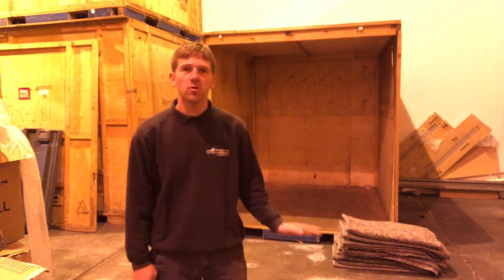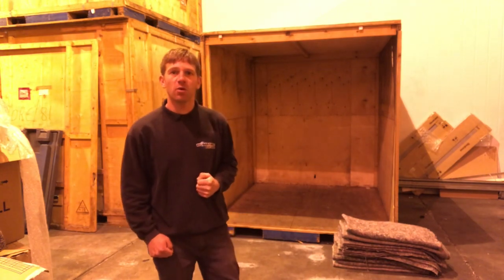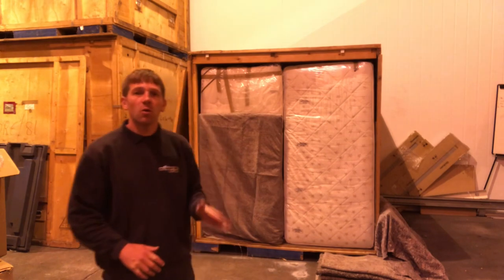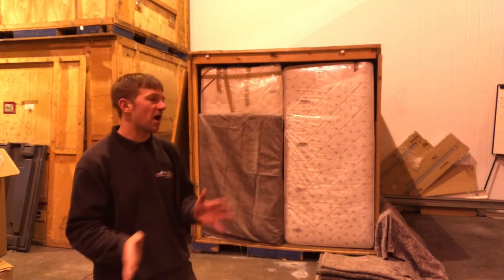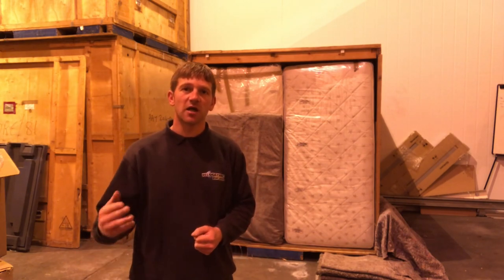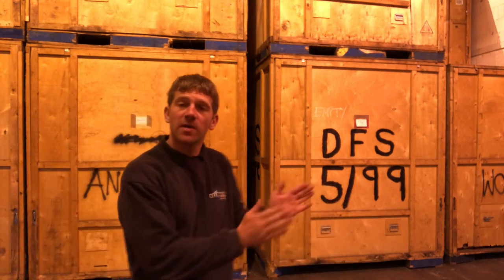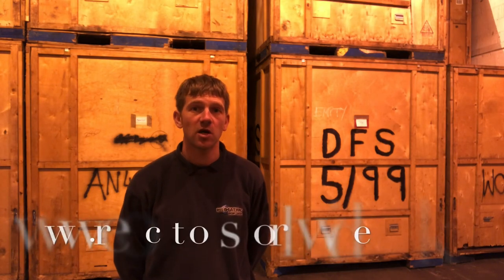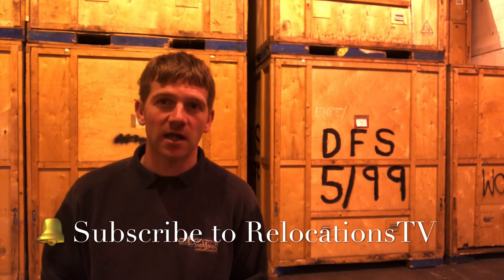Guernsey Storage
Today’s video shows you how Relocations Worldwide’ Guernsey Storage system works.

Storage all over the world is in high demand and Guernsey Storage demand is no different.

Our storage system is NOT self storage!

But our storage solution works well for when you’re between buying and selling houses, or you just need stuff stored away.

Did you know that uncluttered homes sell faster? Research shows that buyer are more inclined to buy houses with less items in them. I suppose it makes the house feel bigger to them. We’re no experts there, but we are experts in Removals & Storage.

RelocationsG